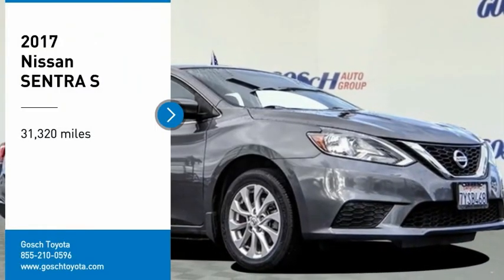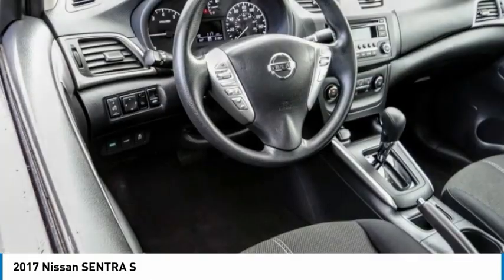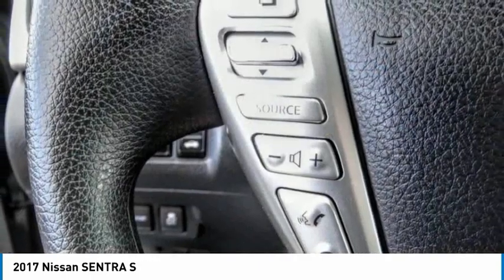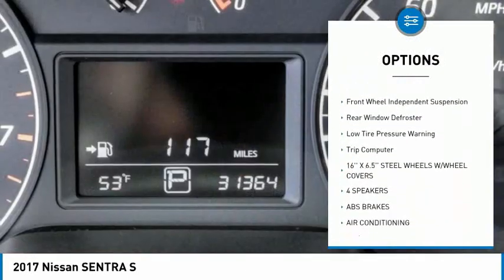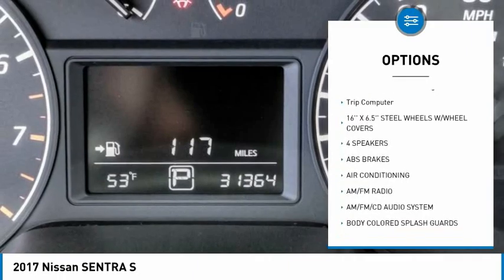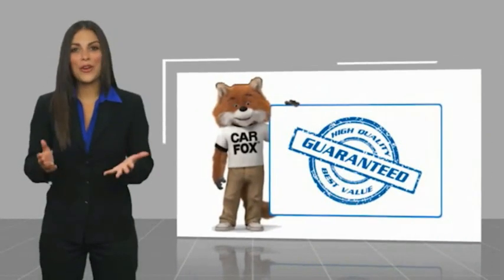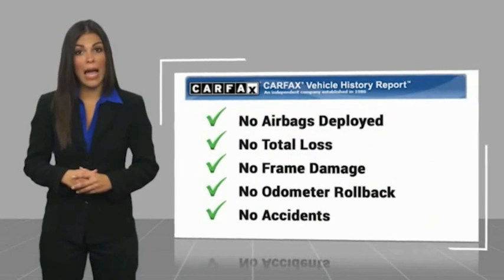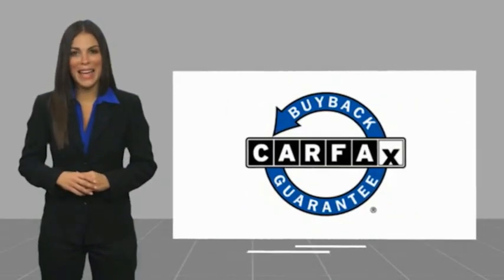2017 Nissan SENTRA HEMET BEAUMONT MENIFEE PERRIS LAKE ELSINORE MURRIETA 126448O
2017 Nissan SENTRA S

Gosch Toyota
350 Carriage Circle

GOSCH AUTO GROUP PROUDLY SERVING HEMET, BEAUMONT, MENIFEE, PERRIS, LAKE ELSINORE, MURRIETA, AND SURROUNDING SOUTHERN CALIFORNIA LOCATIONS. THIS GRAY 2017 Nissan SENTRA IS EQUIPPED WITH A 1.8L 4-Cylinder DOHC 16V, TRANSMISSION, AND RECEIVES AN ESTIMATED . 2017 Nissan SENTRA S Gun Metallic 2017 Nissan Sentra S FWD CVT with Xtronic 1.8L 4-Cylinder DOHC 16V The GOScH Auto Group provides a 90 day/3000 mile Limited Warranty. Odometer is 28351 miles below market average! GOScH AUTO GROUP PRE-OWNED ASSURANCE PROGRAM!, 7 DAY EXCHANGE PROGRAM, 165 POINT INSPECTION PROCESS, 45 DAY WARRANTY COVERS MAJOR COMPONENTS, LIFETIME $1.99 CAR WASHES, FREE LIFETIME VEHICLE INSPECTIONS, CARFAX BUYBACK GUARANTEE, SE HABLA ESPANOL!!! Stock #: 8-126448O | VIN: 3N1AB7AP4HY250672 | 2017 Nissan SENTRA S POWER WINDOWS AIR CONDITIONING TRACTION CONTROL Gosch Toyota Scion